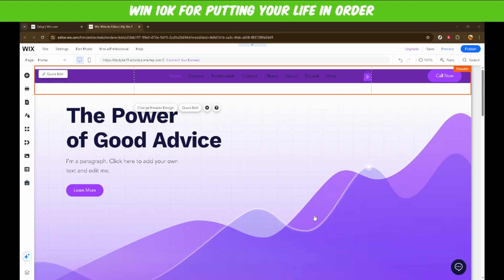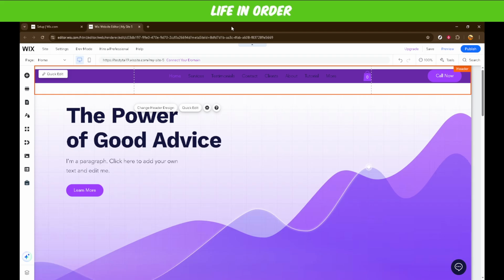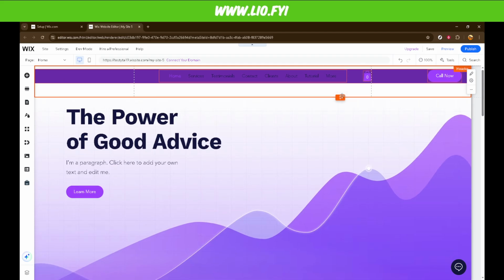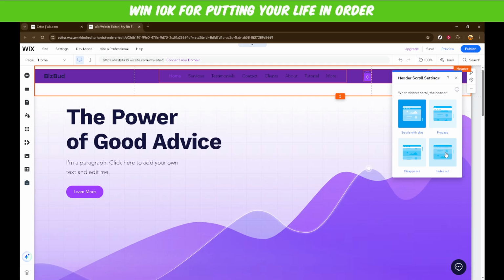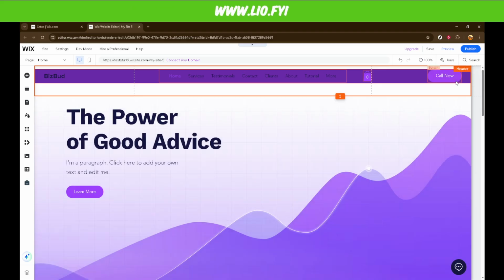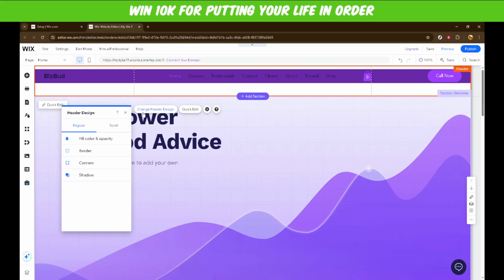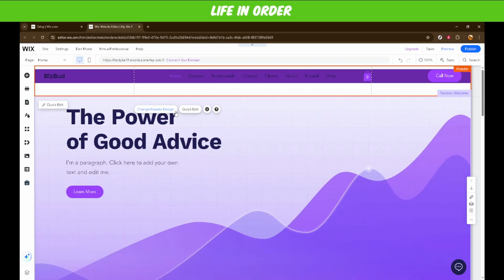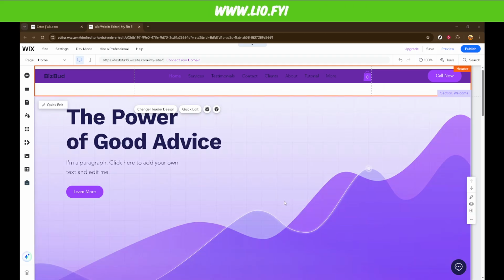How To Blend Hero Image And Header In Wix Studio { 2025 edition }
How To Blend Hero Image And Header In Wix Studio